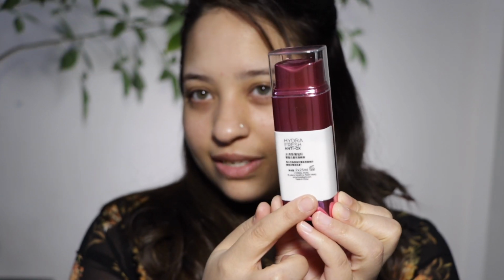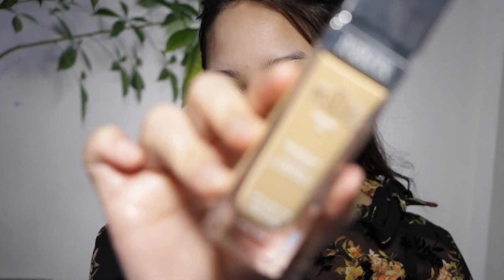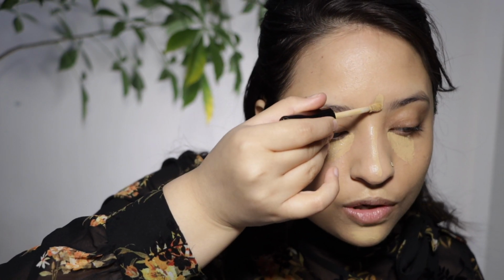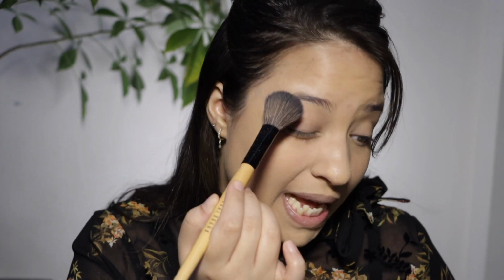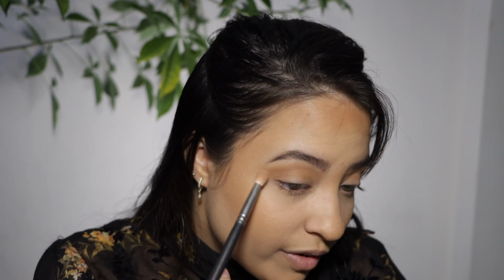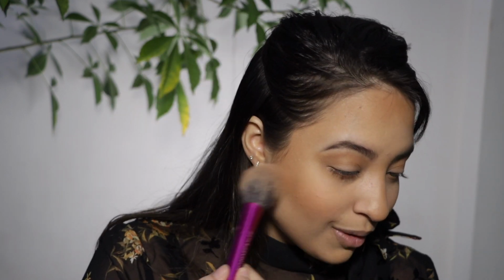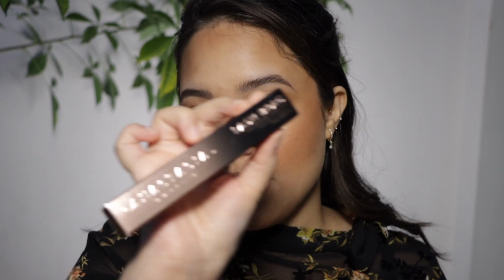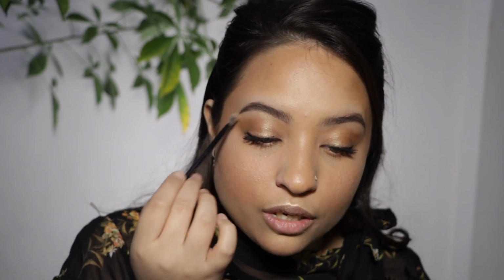Natural Glam FALL Makeup Look 2020 | Becca Cosmetics | Ridhi Dua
In this video I share my version of everyday Natural Glam FALL Makeup Look 2020. This is a very quick & simple to create makeup look. Also I used quite a bit of becca cosmetics to create this makeup look since becca recently launched on nykaa , so I thought it would be helpful for you guys !!
Hope you guys love the look & enjoy the video !!

Leave me some more video suggestions & till then stay safe stay happy , xoxo💋